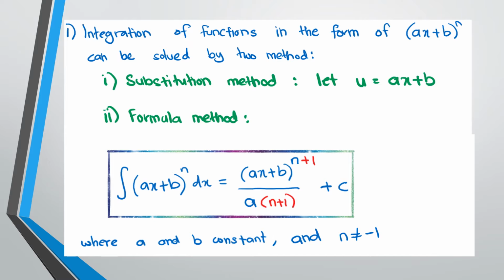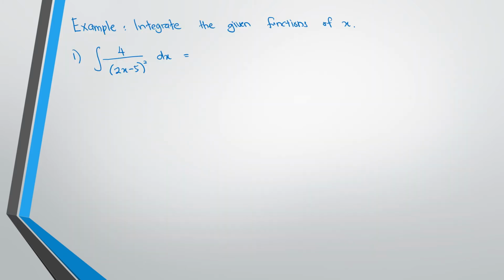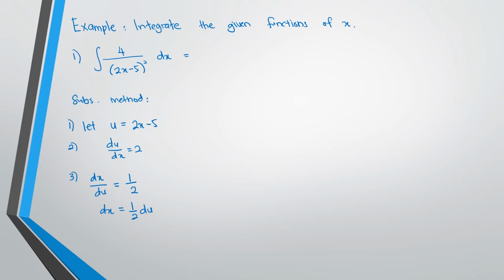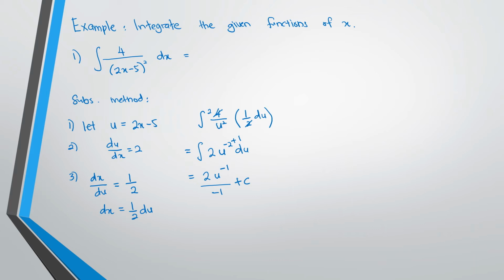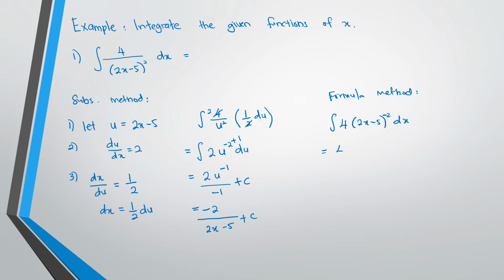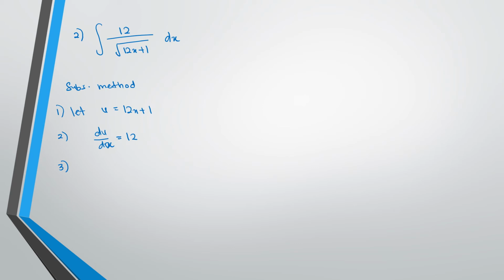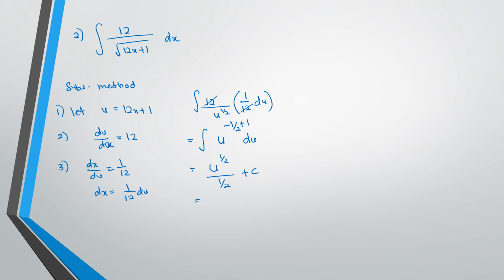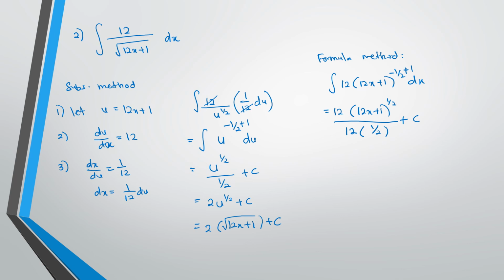Indefinite integral by substitution method and formula method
This video explains about integration using substitution method and formula method.